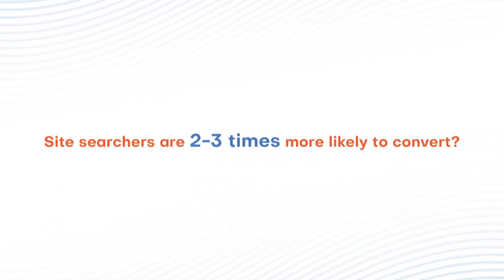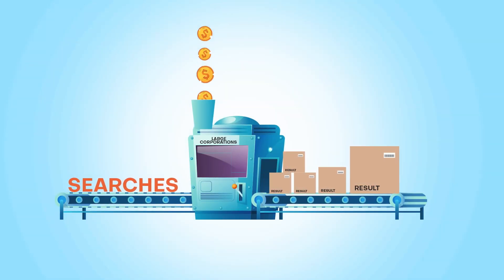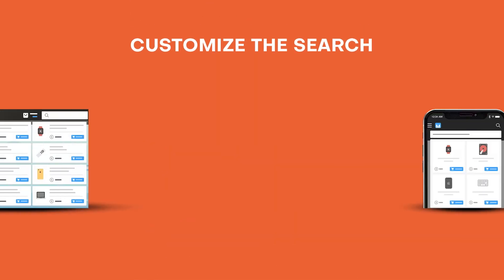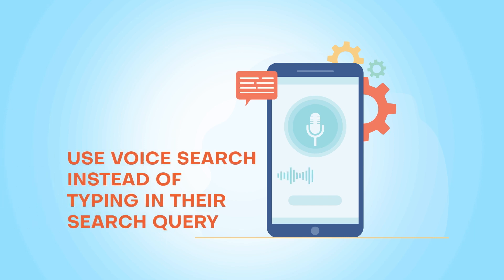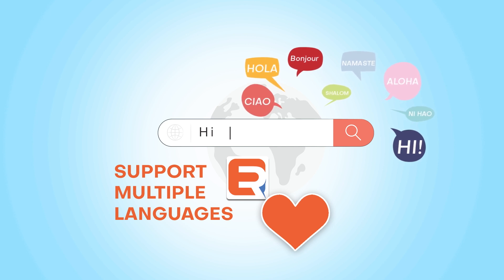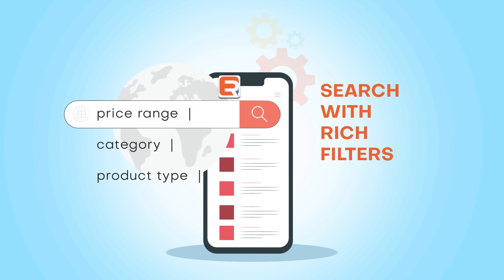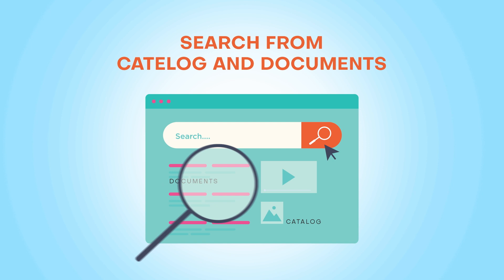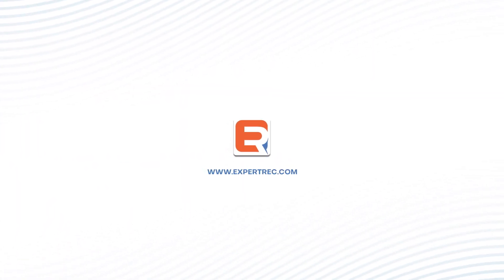Shopify Smart Search Bar & Filter by ExpertRec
Do check out the Expertrec search as it is important for e-commerce because it allows customers to easily find the products they are looking for, which can lead to increased sales and customer satisfaction.

Expert recommendation (Expert Rec) is a form of recommendation system that utilizes artificial intelligence and machine learning algorithms to provide personalized recommendations to users. Unlike traditional recommendation systems that rely on user behaviour and collaborative filtering, Expert Rec uses data about the user's interests and preferences, as well as their demographic and behavioural data, to provide more accurate and relevant recommendations.

One of the key advantages of Expert Rec is that it can provide recommendations for niche products or services that may not be popular or well-known. This is because Expert Rec algorithms are trained on a wide variety of data sources, including social media, user reviews, and expert opinions, in order to identify trends and patterns that are not immediately obvious. By analyzing this data, Expert Rec systems can provide more targeted recommendations that take into account the user's unique preferences and needs.

Another advantage of Expert Rec is that it can help businesses and organizations improve customer satisfaction and loyalty. By providing personalized recommendations, businesses can build stronger relationships with their customers and increase the likelihood of repeat business. This can be especially important in highly competitive industries where customer loyalty is a key driver of success.

However, there are also some challenges associated with Expert Rec. One of the main challenges is the need for high-quality data. In order to provide accurate and relevant recommendations, Expert Rec algorithms need access to large amounts of data that are both diverse and representative. This can be difficult to achieve, especially in industries where data is highly fragmented or proprietary.

Another challenge is the need for transparency and explainability. As Expert Rec algorithms become more complex and sophisticated, it can be difficult for users to understand how they work and why certain recommendations are being made. This can lead to a lack of trust and a perception that the recommendations are biased or unfair.

Despite these challenges, Expert Rec is becoming an increasingly important tool for businesses and organizations that want to improve customer satisfaction and drive growth. By leveraging artificial intelligence and machine learning algorithms, Expert Rec systems can provide more accurate and relevant recommendations that are tailored to the needs of individual users. As the technology continues to evolve, it is likely that Expert Rec will become even more sophisticated and effective, providing even greater value to businesses and consumers alike.